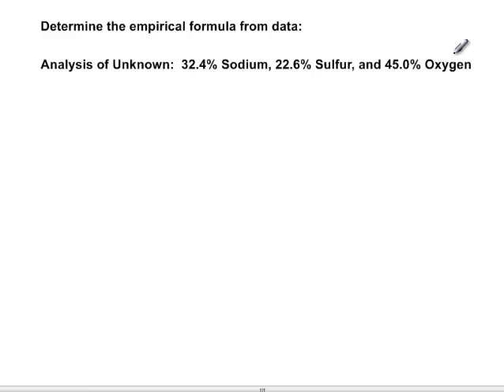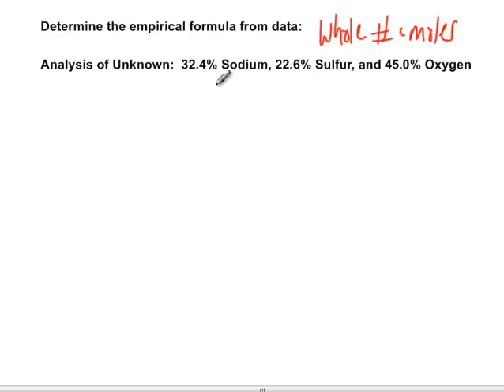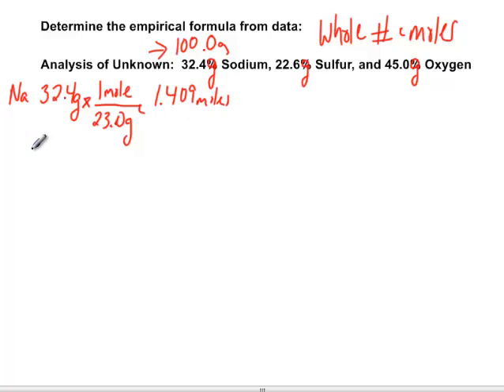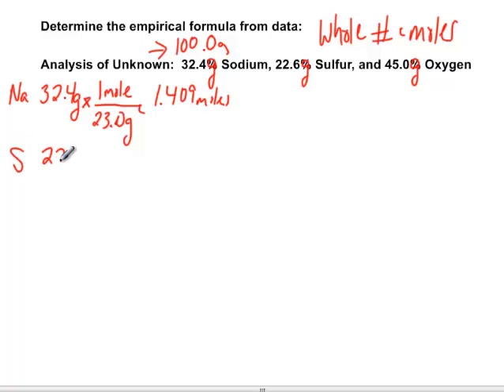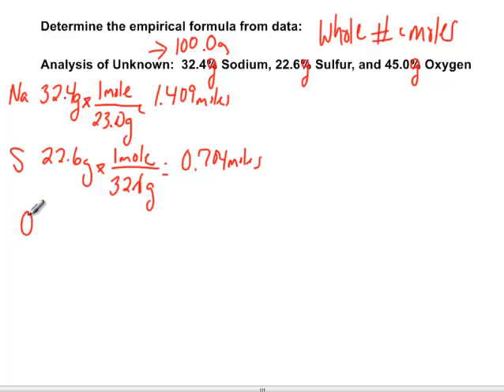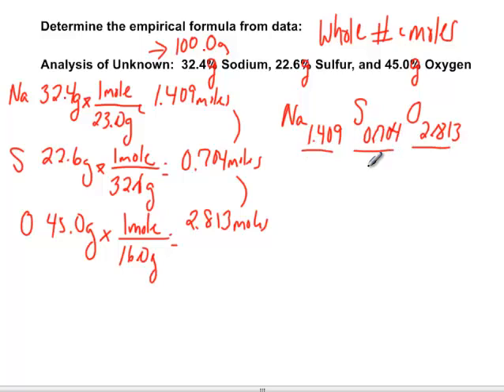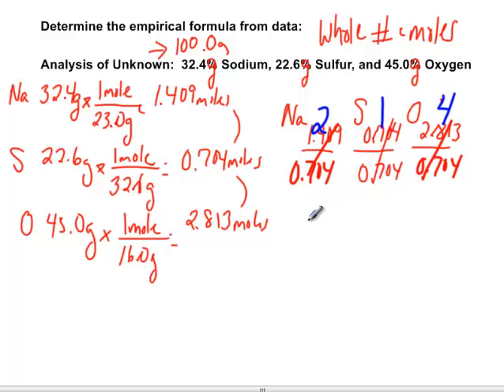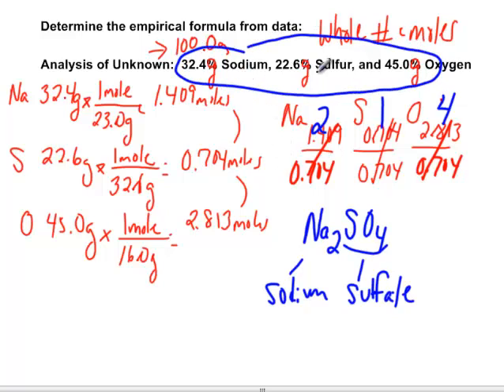Empirical formula for a compound containing sodium and sulfate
Determine the empirical formula for a compound containing sodium and sulfate